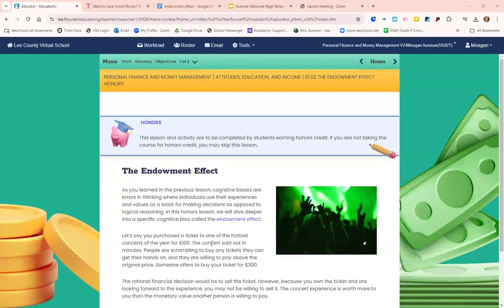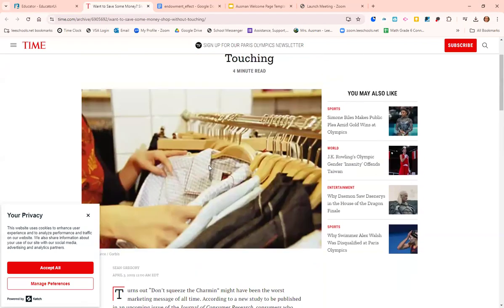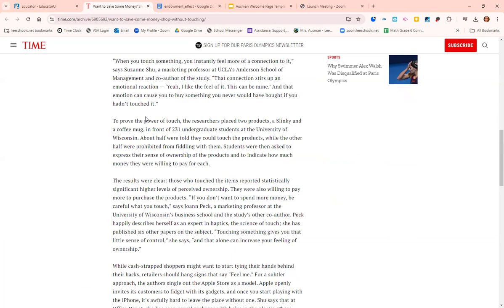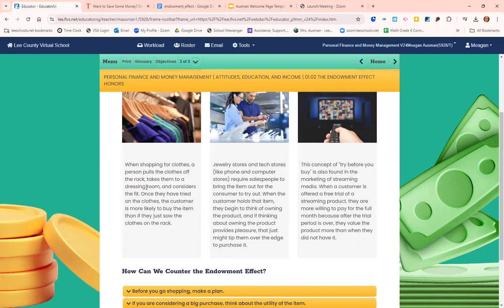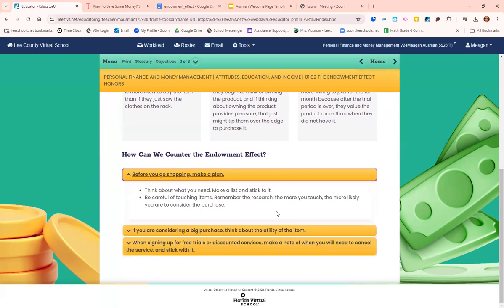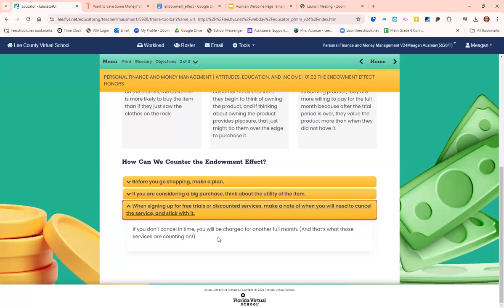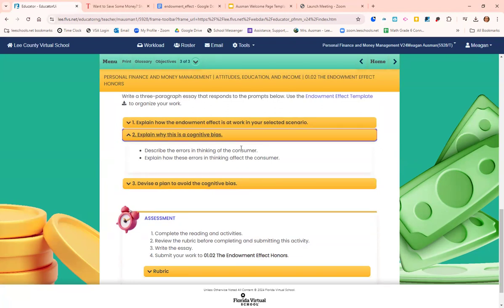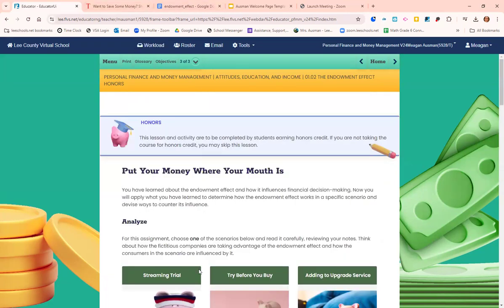Personal Finance 1 02